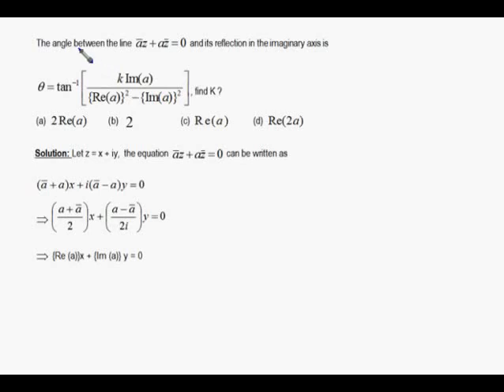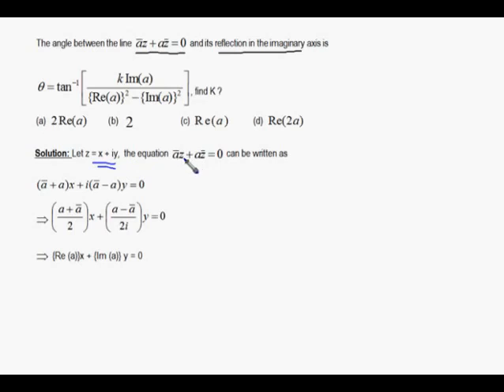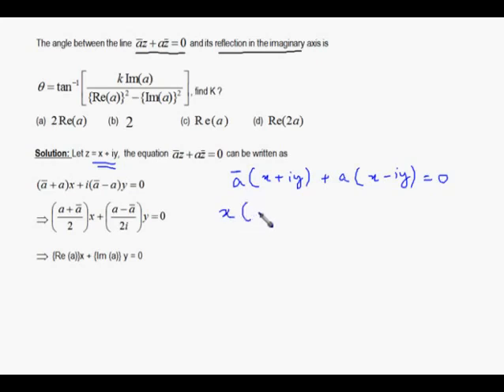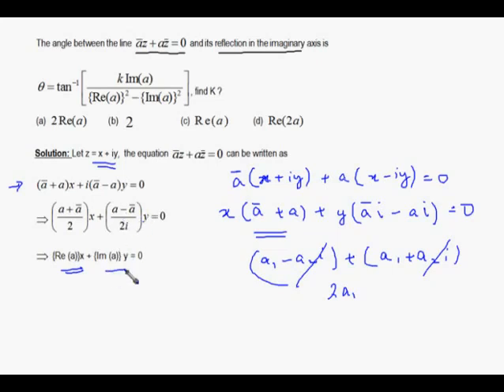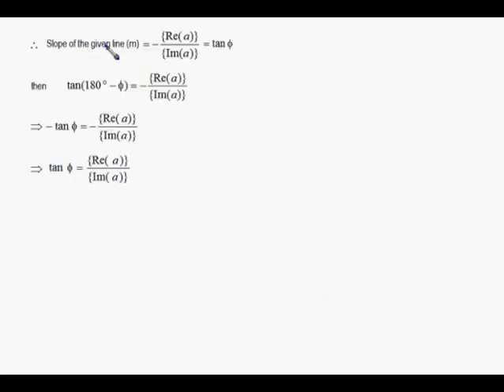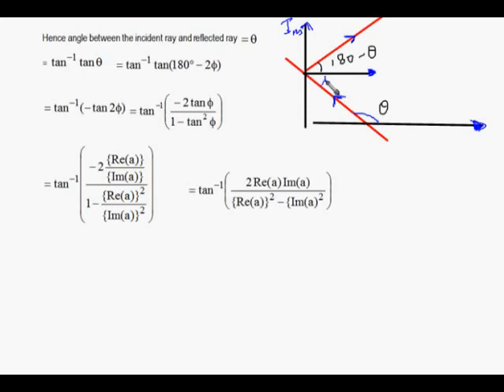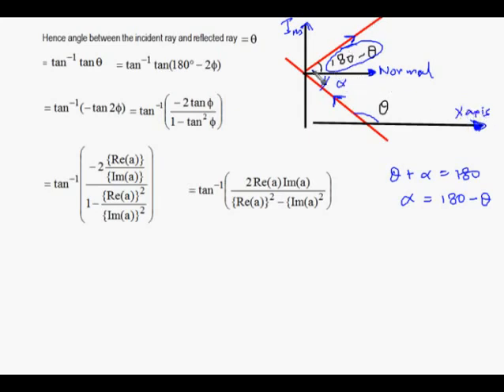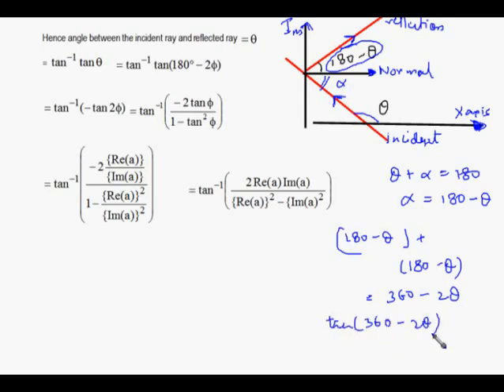IIT JEE Math Study Material, Math Questions for IIT Preparation Part I 12th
IIT - Jee preparation video will surely help those who are preparing for the target exam. this video is a success key to all the jee aspirants. Highly recommended.